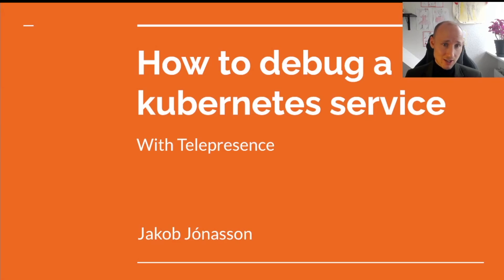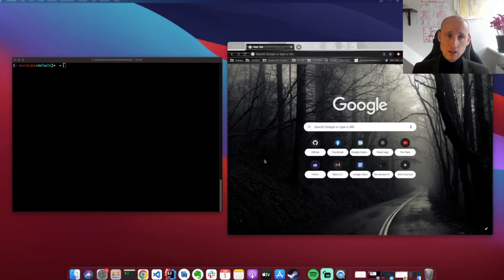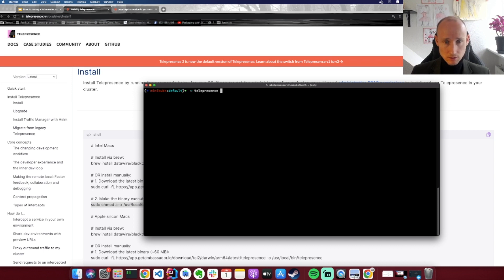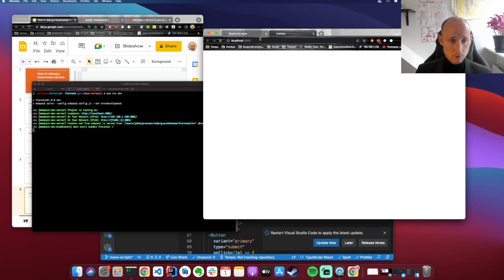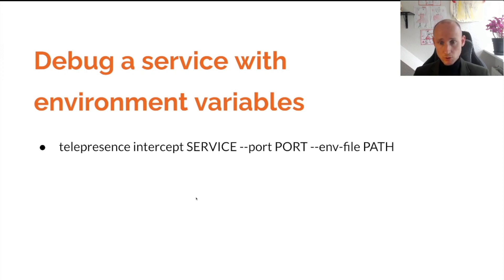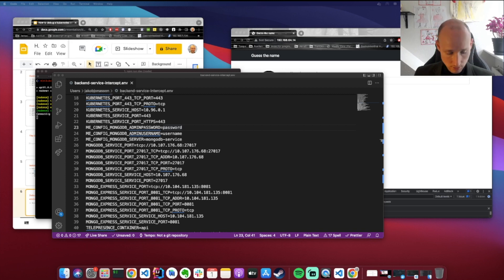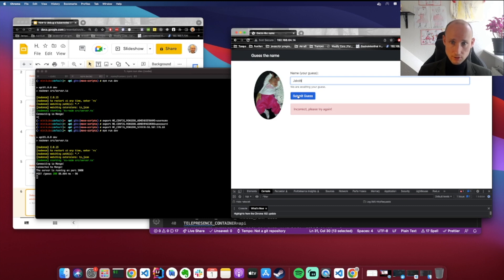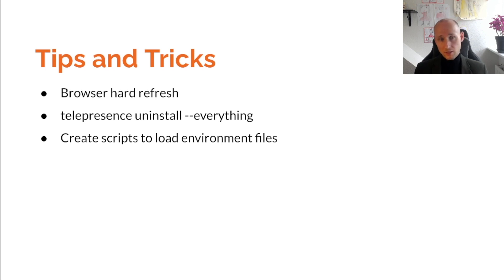How to debug a Kubernetes service with Telepresence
In this video I want to show you how to debug a Kubernetes service locally with a tool called Telepresence. You will run your service locally and swap it for a service inside your cluster. No need to build and deploy every change you do. Simple do the changes locally and seem them in real time inside your cluster!

This will help you become a faster and better SaaS/Cloud developer.